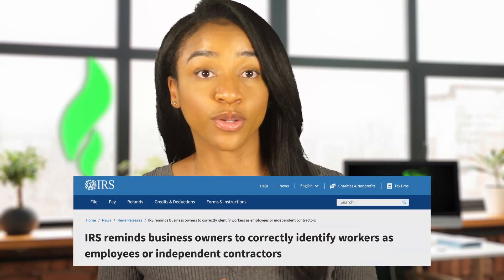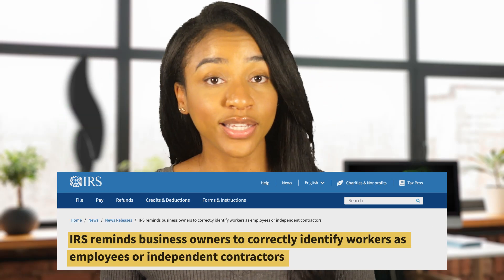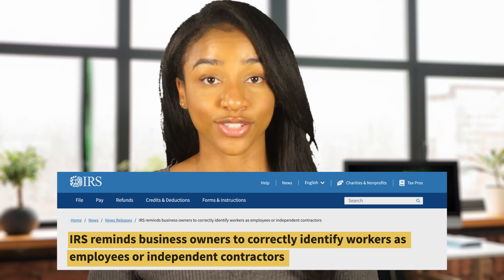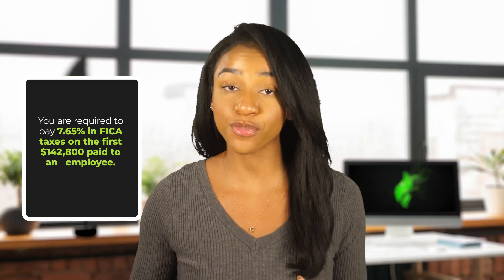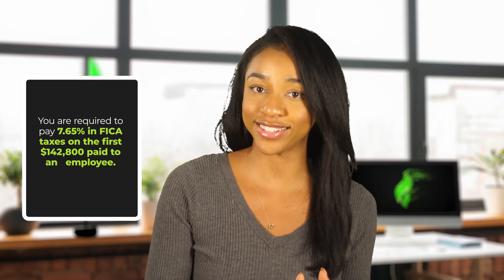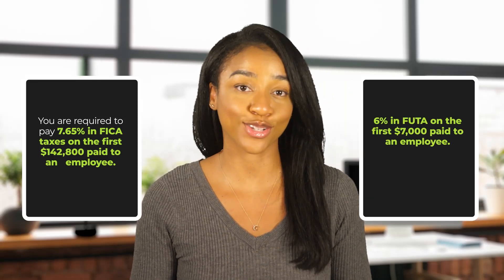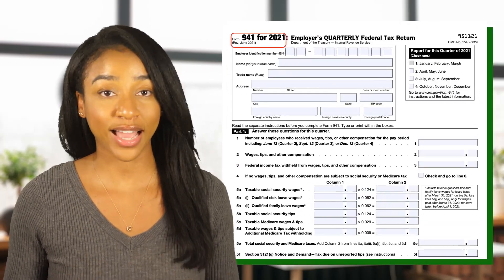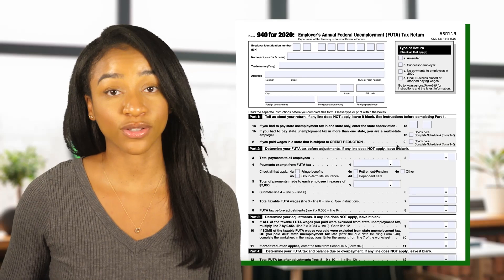1099 vs W2 | IRS Cracks Down on Employee vs Contractor Rules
1099 vs W2 | IRS Cracks Down on Employee vs Contractor Rules

The IRS made a recent announcement on the factors that determine if a worker is an employee or contractor.

The reason being is that a lot of businesses are misclassifying their employees as contractors in order to avoid payroll tax obligations.

Doing so, could land your business in major trouble with the IRS, including paying hefty fines.

In this video, I breakdown what makes a worker an employee and what makes a worker a contractor.

I'll also go over the tax reporting requirements of both and how you can stay out of IRS trouble.

Outline
Intro: (0:00)
Categories to consider when deciphering between 1099 vs W2: (1:18)
Consideration #1: (1:34)
Consideration #2: (2:59)
Consideration #3: (4:40)
Tax implications: (7:21)
Employee tax responsibilities: (7:30)
Contractor tax responsibilites: (8:47)
How to reclass contractors as employees: (9:45)

Free Training: How To Start A Six Figure Business With $250